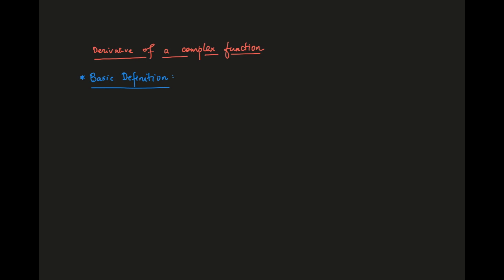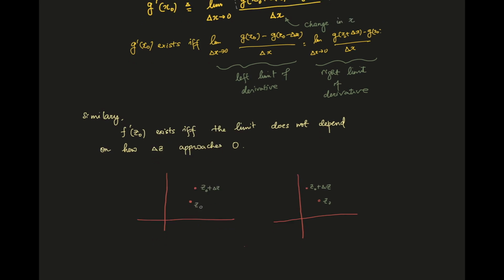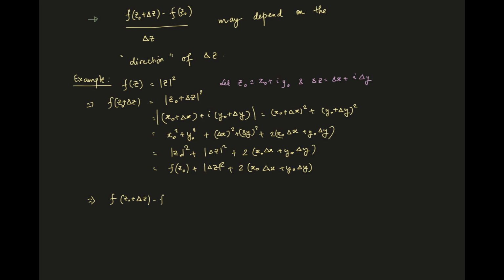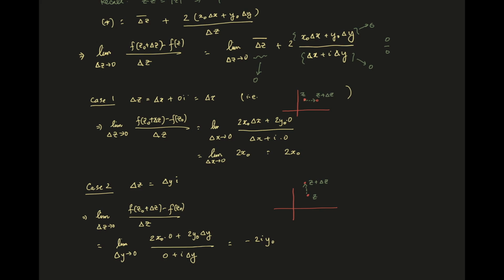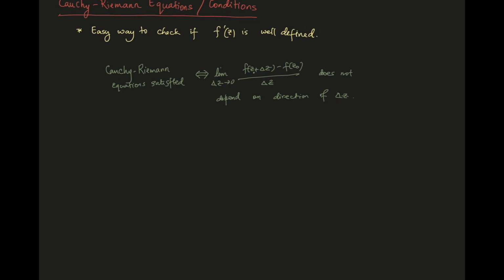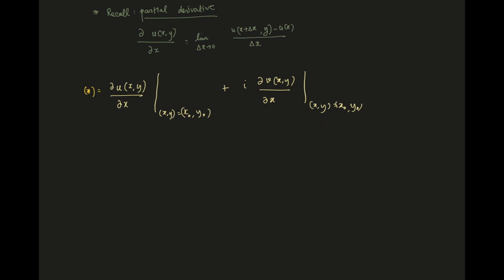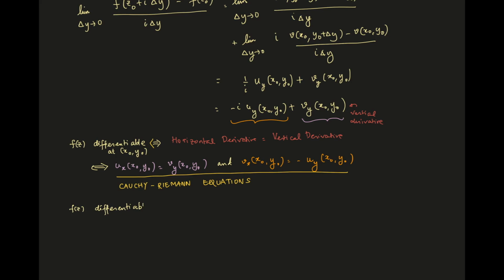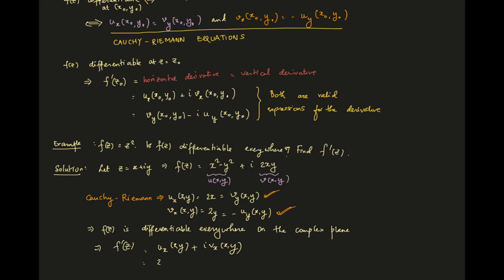Complex derivatives and Cauchy-Riemann Equations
This video covers the basic definition of complex derivatives and shows that Cauchy-Riemann conditions are necessarily satisfied. We do not cover the sufficiency of Cauchy-Riemann conditions here, but for this course, we can assume that they are sufficient too.